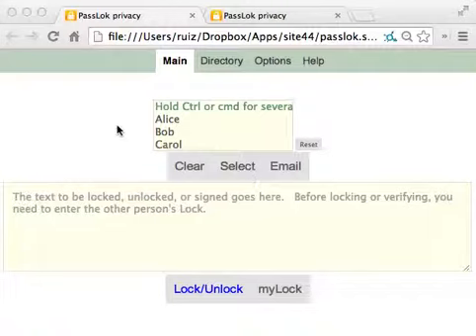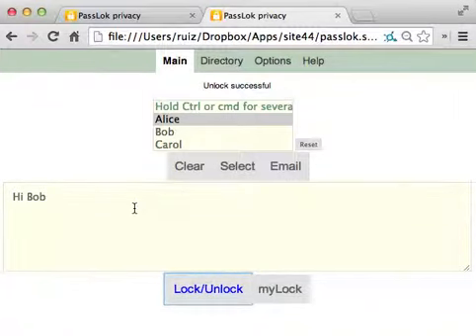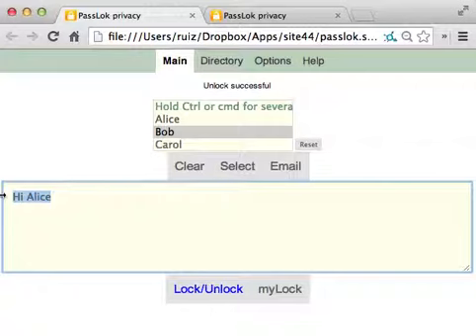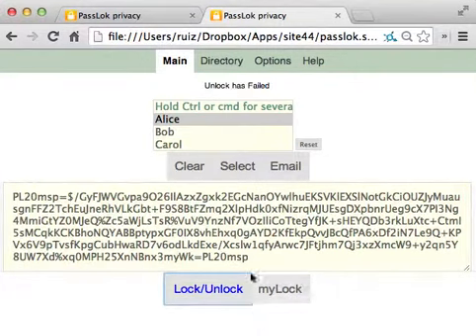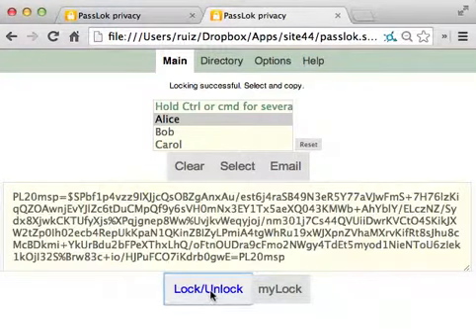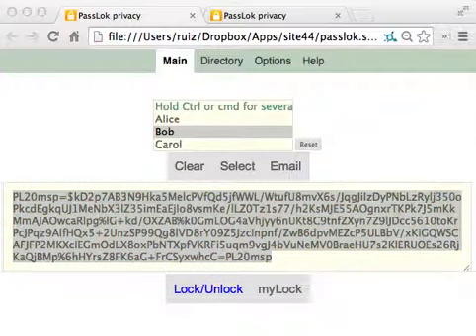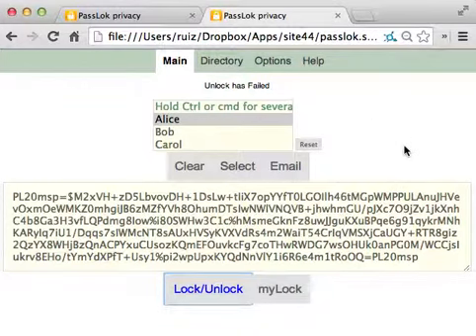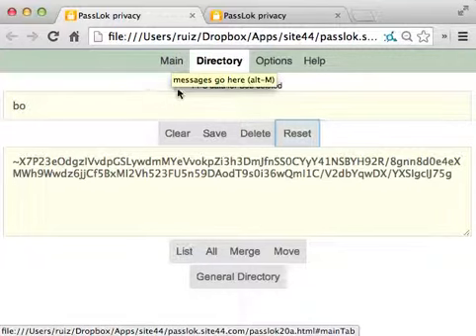PFS mode locking and unlocking in PassLok 2.0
In PFS mode, a locked message cannot be unlocked anymore after the next message arrives, or even before. To lock a text or encoded file in PFS mode:

1. On the Options tab, make sure the PFS mode button is selected.

2. Select the recipients' Locks in the top box of the Main tab. This mode requires the recipients' Locks to be previously stored in the local directory.

3. Write or paste your message in the lower box of the Main tab.

4. Click the Lock/Unlock button. The locked message will appear in the box, replacing the original message.

Copy it and paste it into your communications program or click Email to open your default email.

To unlocked a text or encoded file that was locked in PFS mode (tags are PL20msp):

1. Select the sender's Lock on the top box of the Main tab. This mode requires the sender's Lock to be previously stored in the device's local directory.

2. Paste the locked message in the lower box of the Main tab.

3. Click the Lock/Unlock button. The unlocked message will replace the locked message.

This message can only be unlocked by someone having the Key matching one of the Locks selected, and your Lock. If you are restarting a PFS conversation that was interrupted, you must first clear the old PFS data for that recipient by clicking the Reset button in the Directory tab after the recipient's name is displayed above the upper box. If Short mode is used, locking cannot be repeated without corrupting the PFS data stored in the device, which will make it impossible for the recipient to unlock the message (unless it is re-locked as a regular length message). Make sure your plain message is what you want before clicking Lock/Unlock. This restriction does not apply to regular length messages, but you will get a warning alerting you if you are skipping a turn. It is okay to strip the Lock tags up to the "=" sign, but not recommended. PassLok will do this automatically if the No tags checkbox is checked prior to locking. It is also okay to split the locked message with spaces, line returns, and punctuation other than = + / or %

Short mode PFS messages can be unlocked only once. Attempting to unlock it again will corrupt the PFS data stored in the device, which is needed to keep the conversation going. This restriction does not apply to regular length messages, but you will get a warning alerting you that a turn was skipped.